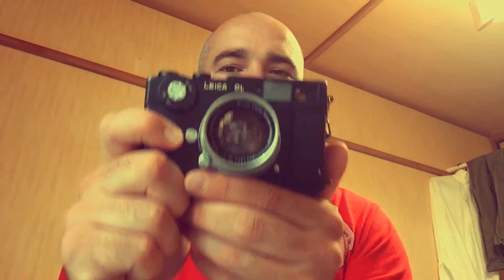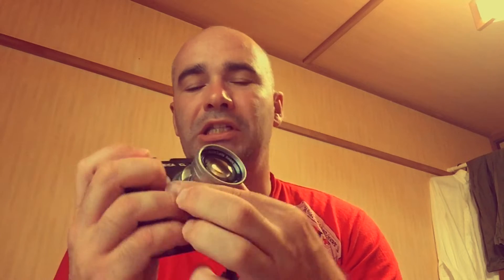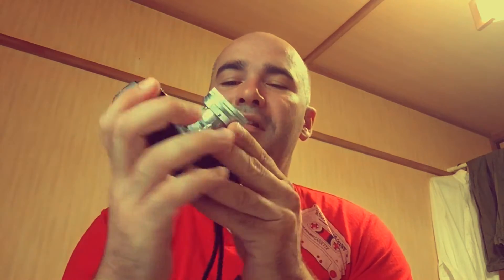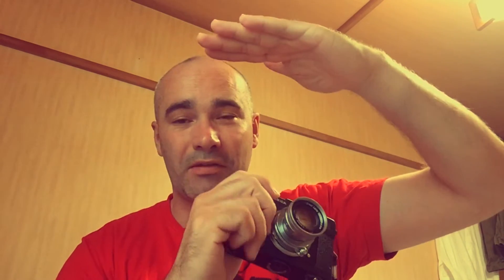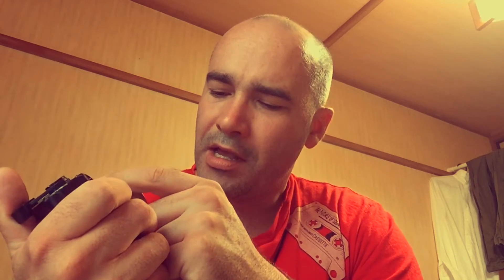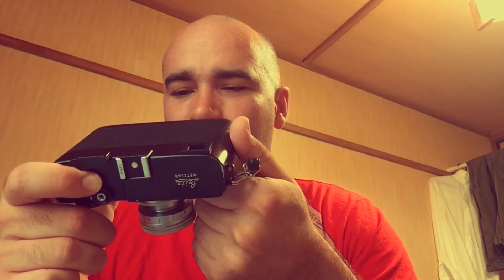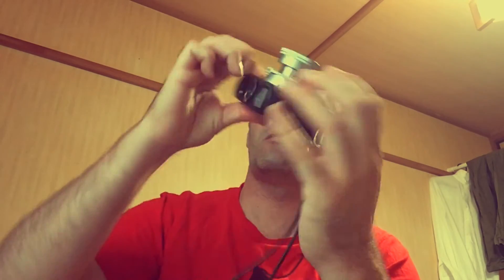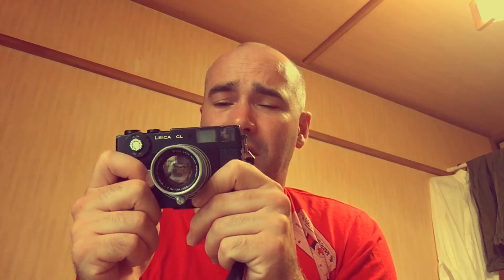Leica CL / Leitz Minolta CL film camera review.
Just talking about my impressions about this camera. I know a lot of people are probably going to be disappointed with what I have to say if they just bought this camera but honestly I think you want a good leica you should either just get an M3 and an external light meter or an M6. This camera was OK but I would probably never buy another one.